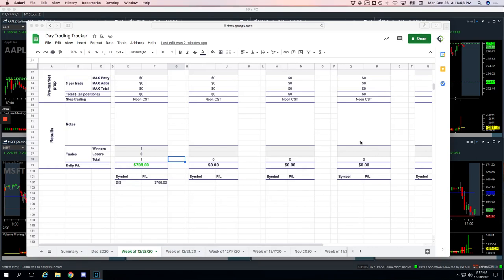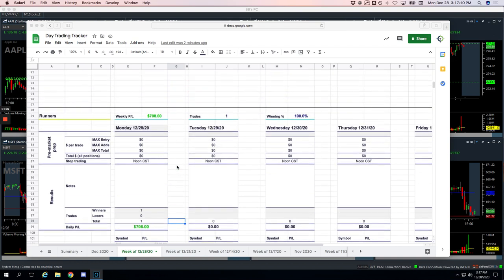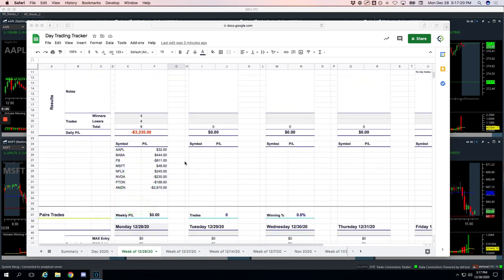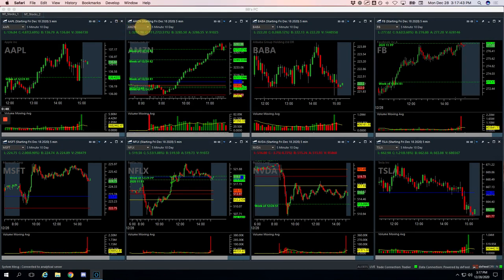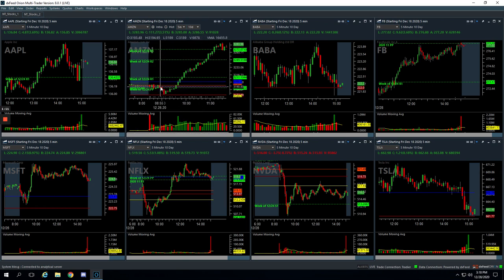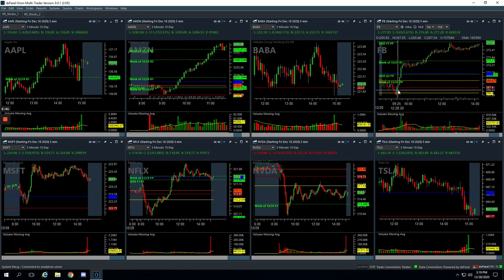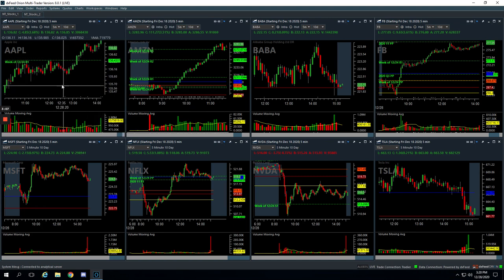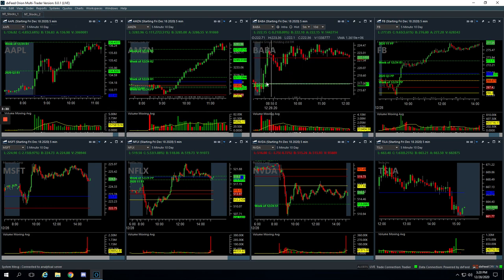Day Trading Recap: 12-28-20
Red Day Today -$2627
Biggest Winner - DIS
Biggest Looser - AMZN

YouTube.com/navigationtrading
Facebook.com/navigationtrading